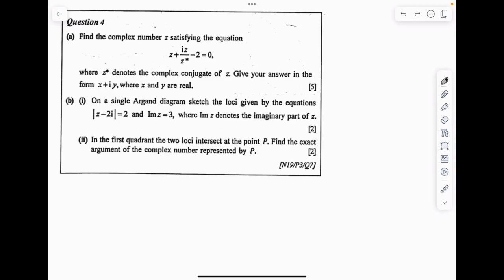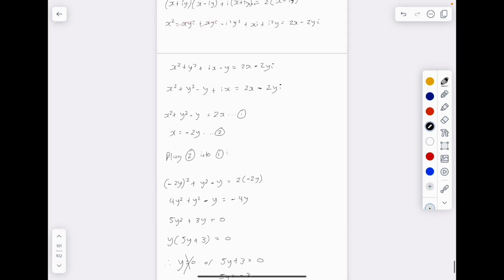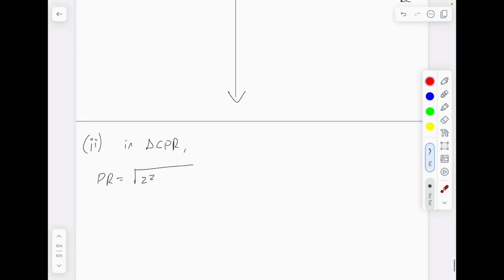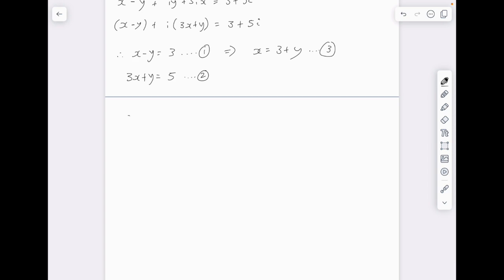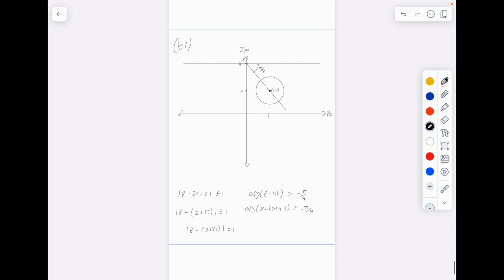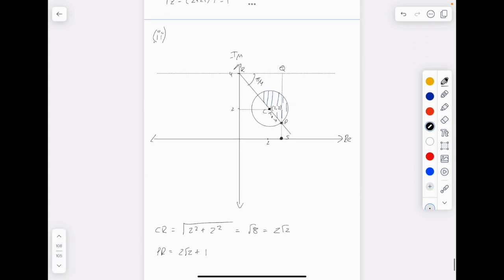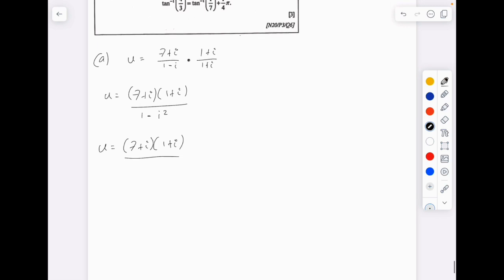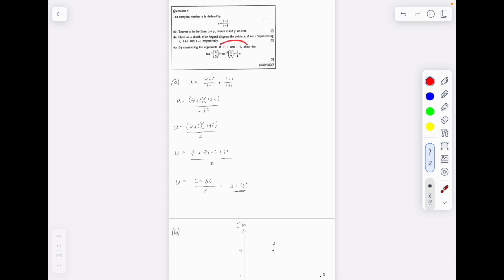Exam Style Complex Number Questions Part 2 | CIE A-Level Maths 9709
Here we take a look at the second part of some exam style complex number questions...